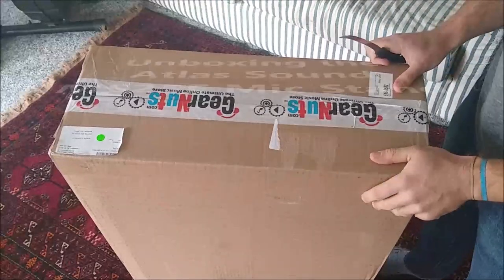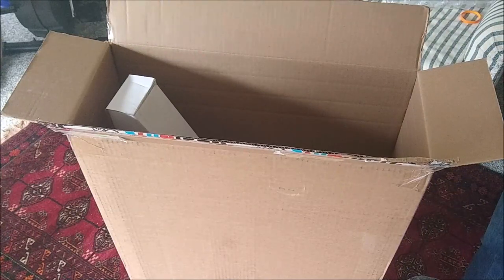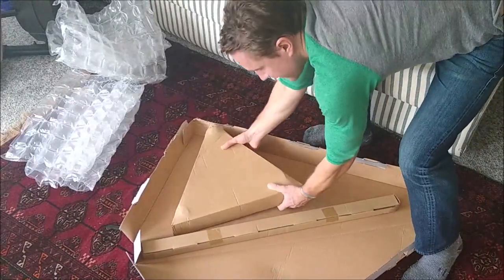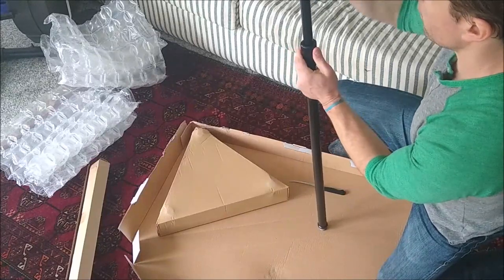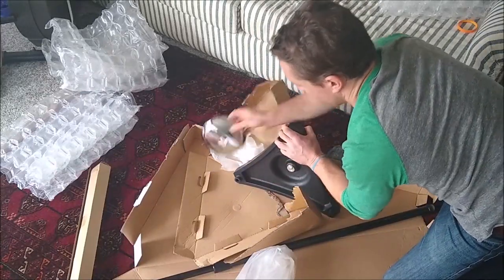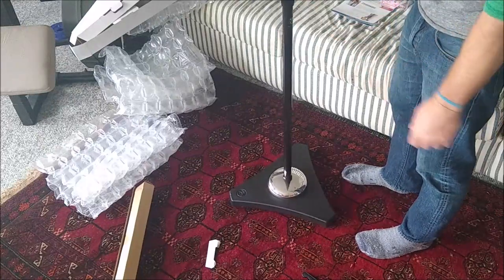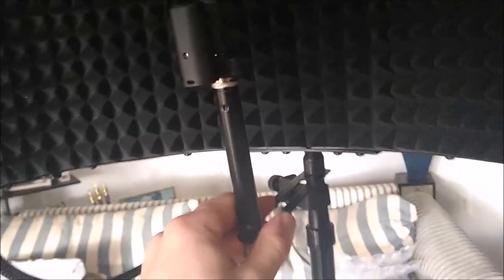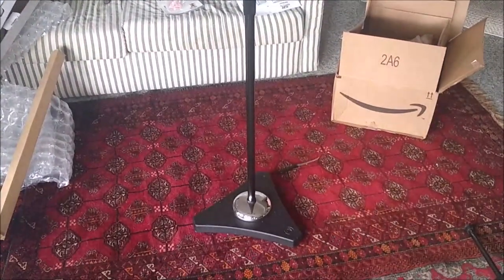Unboxing the Atlas Sound MS25E Mic Stand